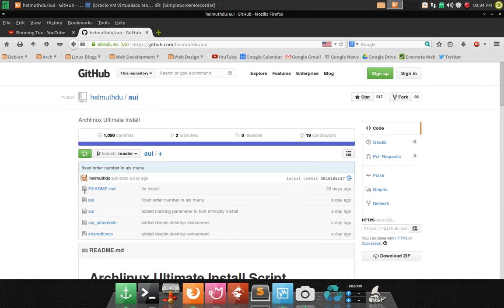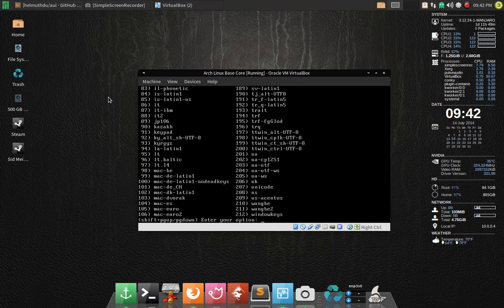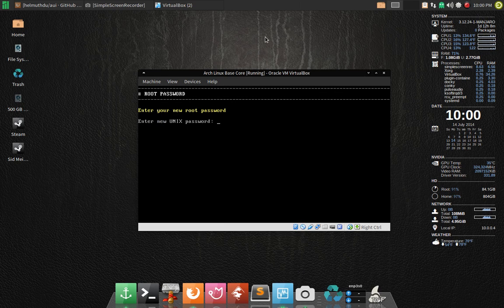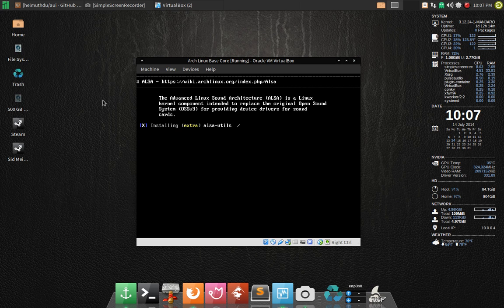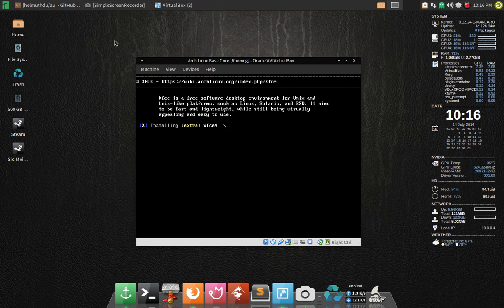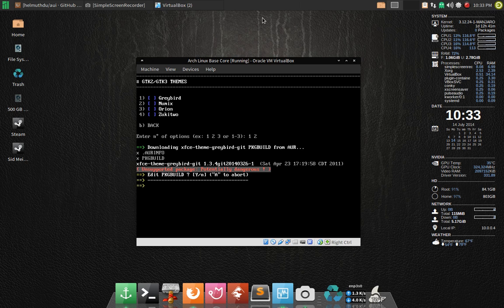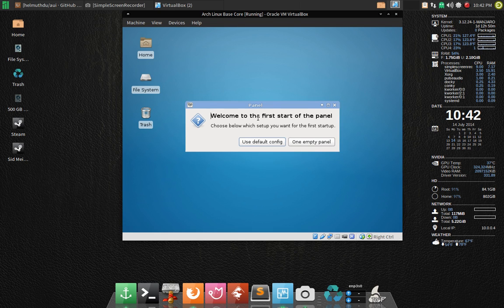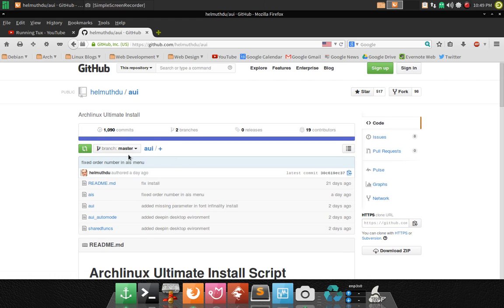Howto: Arch Linux Ultimate Install Script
This is a easier way to install Arch Linux on your computer. It is bash script that go over the install, step by step. for more info.